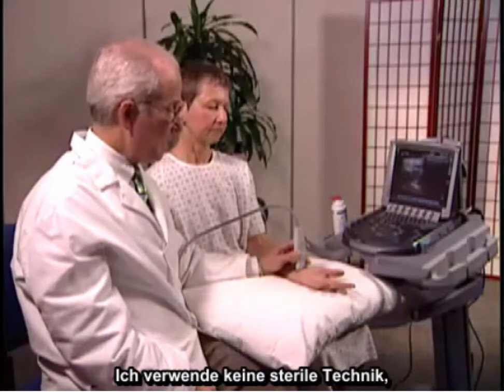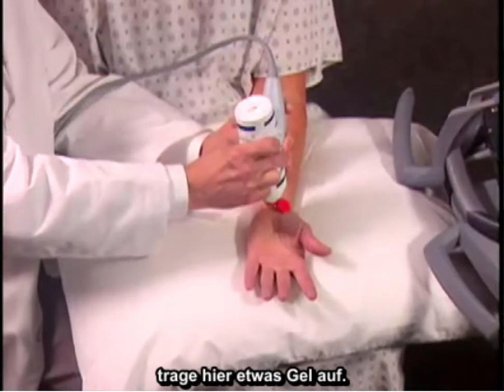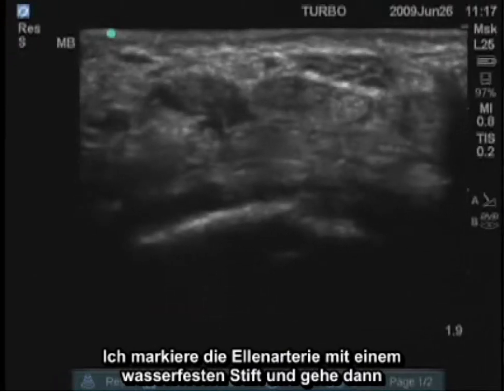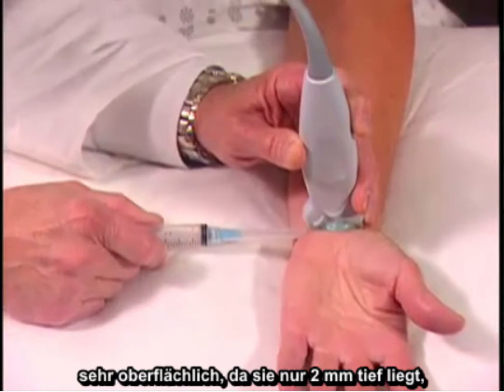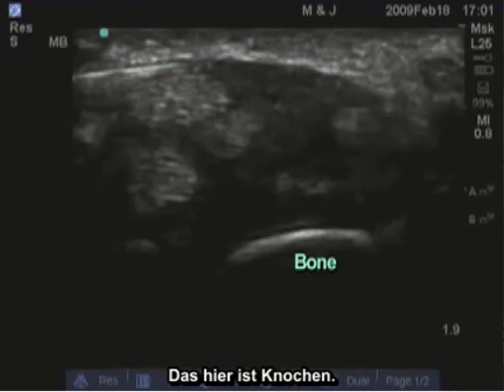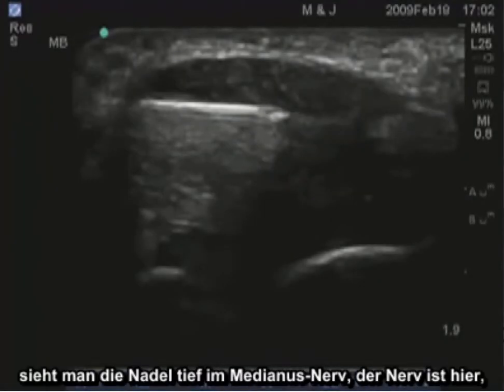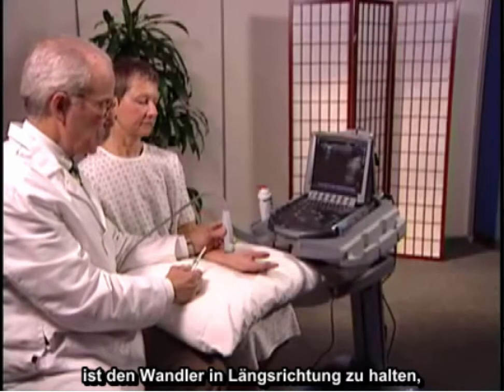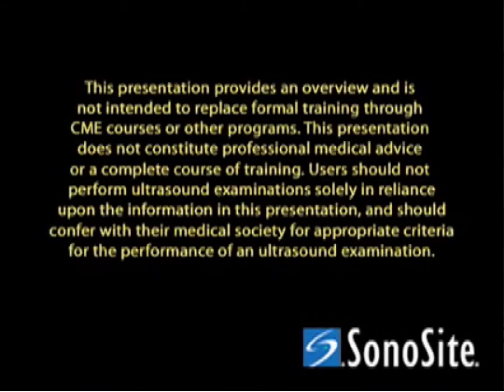Anleitung: Ultraschallgeführte Handgelenksinjektion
Ein Überblick über die Durchführung einer ultraschallgeführten Handgelenksinjektion.